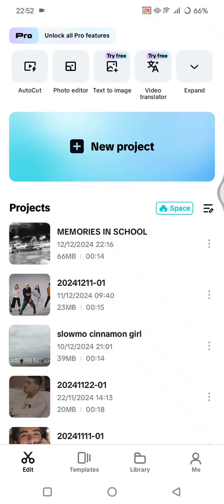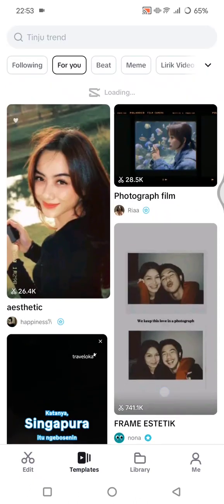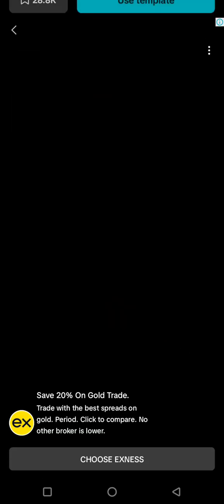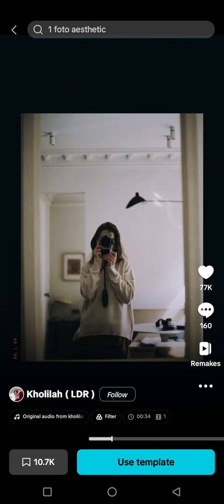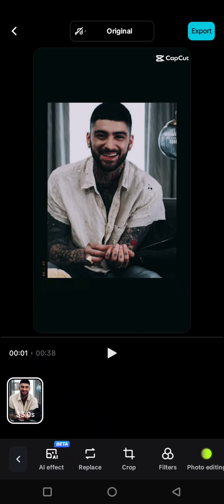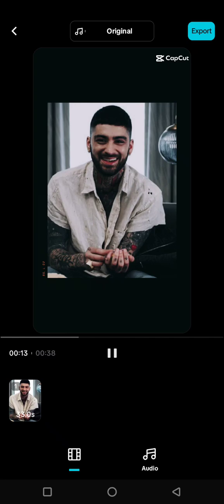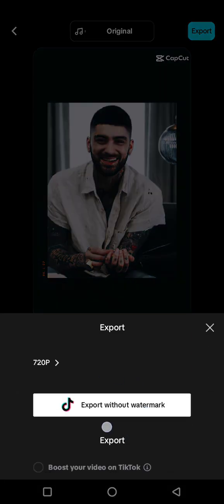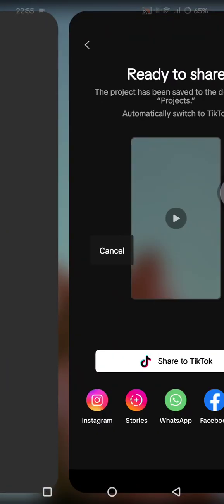⚡️ HACKS: How To Remove CapCut Template Watermark 2024 - Full Guide (Android & iOS) | Solution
Tired of those pesky watermarks on your CapCut template edits? In this step-by-step guide, we’ll show you how to easily remove the CapCut Template Watermark from your videos on both Android and iOS devices without compromising quality